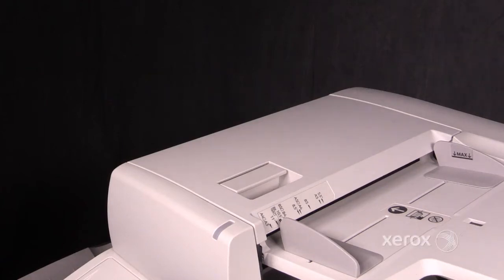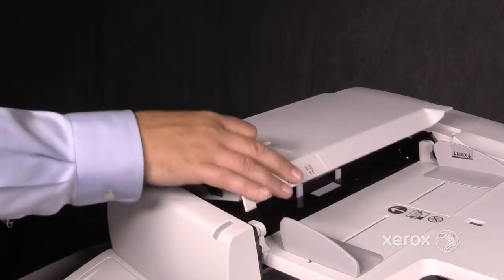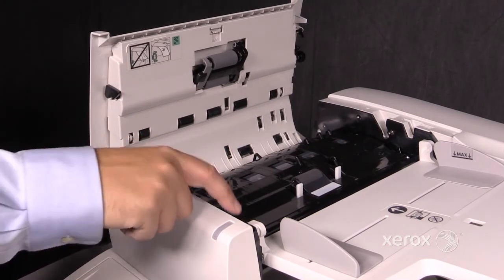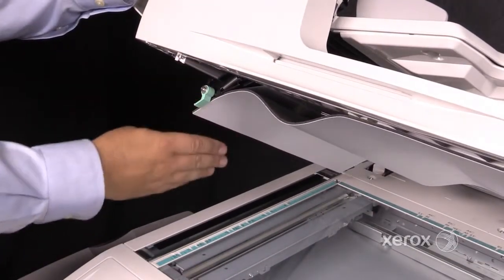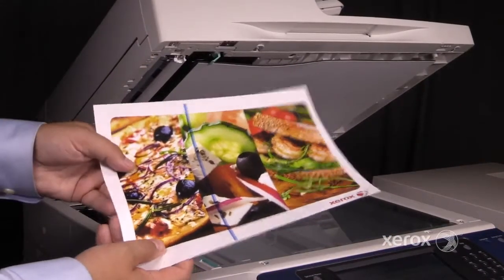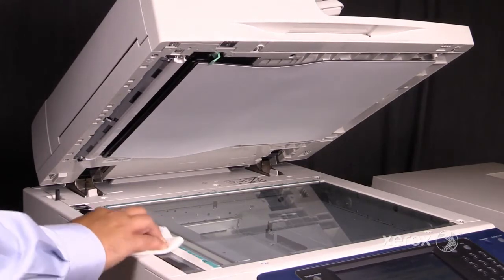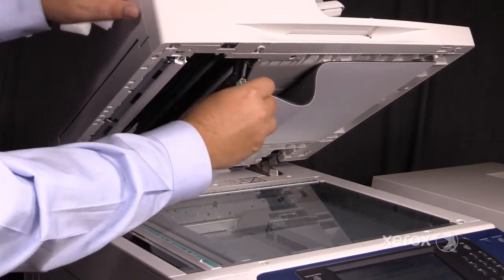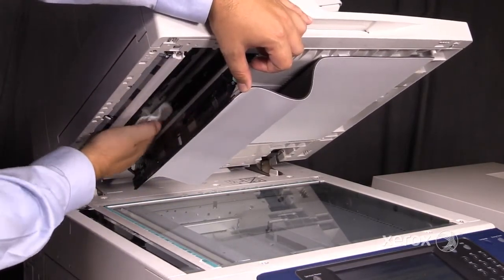Xerox® WorkCentre® 7855 Family Single Pass Document Handler and Constant Velocity Transfer CVT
This video shows how to remove paper jams and clean the CVT glass of image quality issues on Xerox® WorkCentre® 7855 Family Family and similar devices.